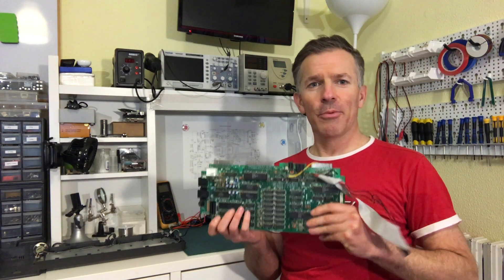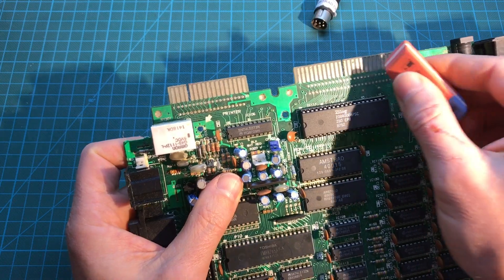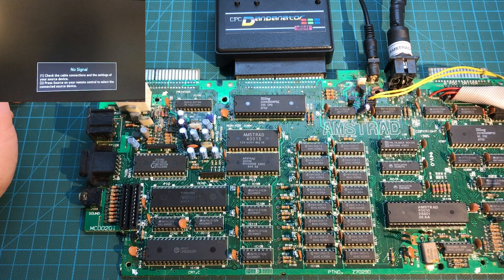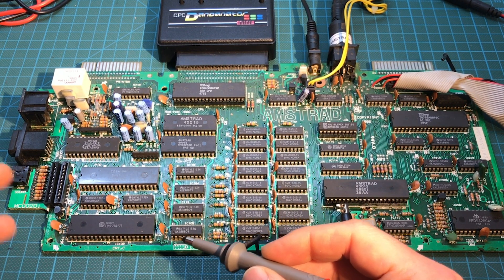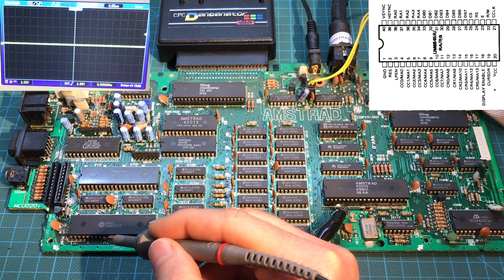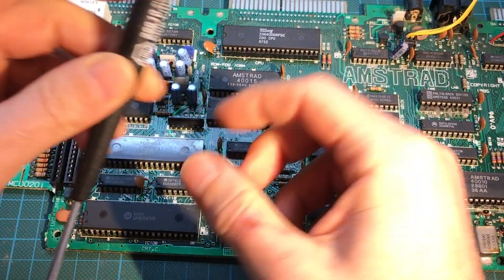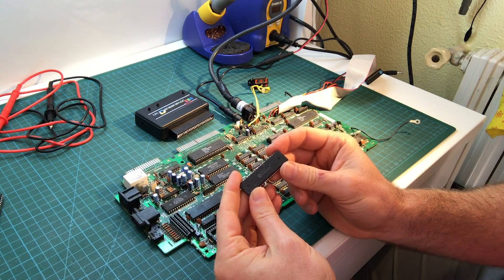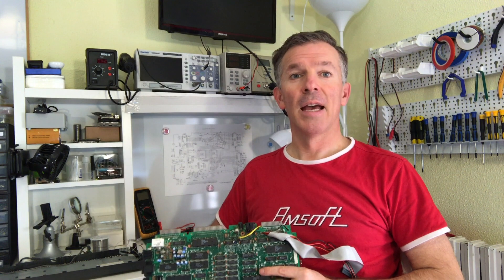Amstrad CPC 6128 with Black Screen Repaired (Part 2)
I continue troubleshooting the Amstrad CPC 6128 without any video. I attempt to use a diagnostic ROM without any success, and eventually track it down to a faulty CRT controller.